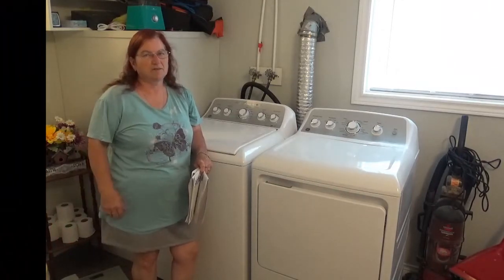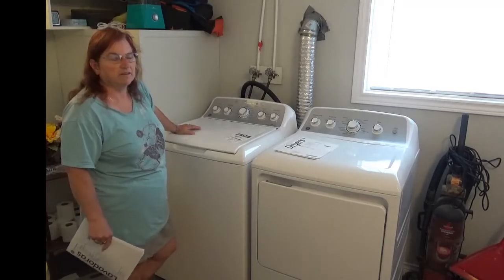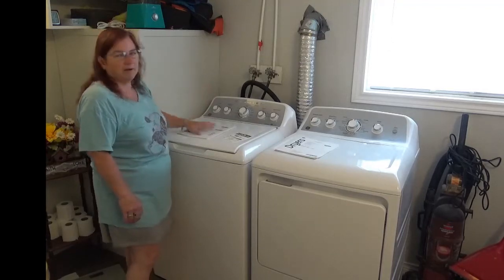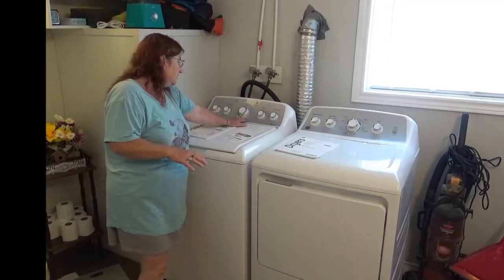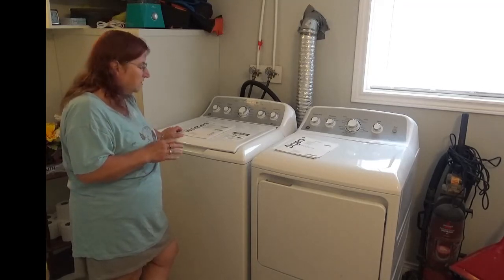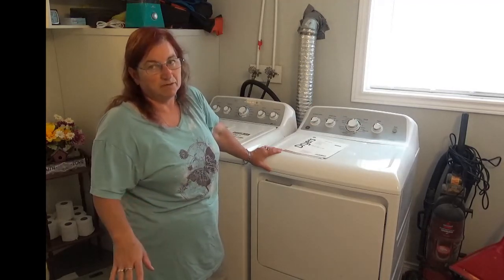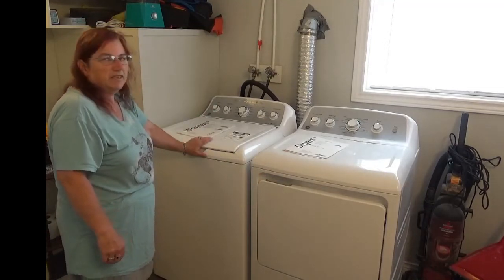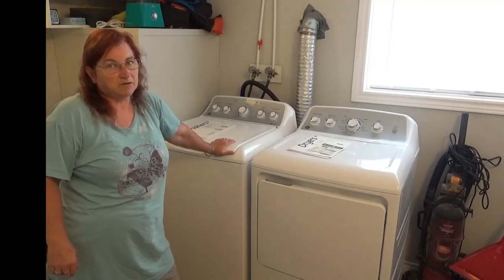Full Review of our GE Laundry Set After One Year GTW485BMMWS and GTD45EBMKWS👚👕👔😉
When I called then it was because the washer would do nothing but drain. I could not choose another wash cycle. This last time I had to call because the washer would not drain. Aaarrgghh frustrating. Again I could not choose another wash cycle since any I chose would just pump more water into the machine that would not drain. Eventually I would reach maximum capacity and hit overflow. This time the same repair tech came out (he handles GE manufacture warranty and Geek Squad warranty) and replaced the pump. He tells me that they are not known for lasting a long time...thank goodness for the Geek Squad warranty. We are covered with Geek Squad for 5 years. I have a feeling I am going to be needing to access warranty service a lot more over the years - at least for the washer.  In this video I give you the straight goods and a sample of the noises you can expect out of these models.